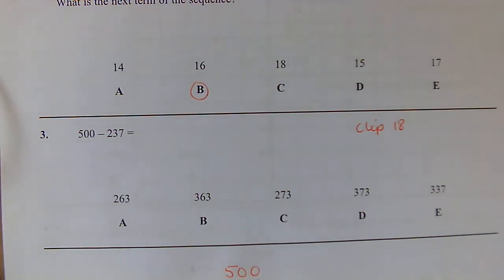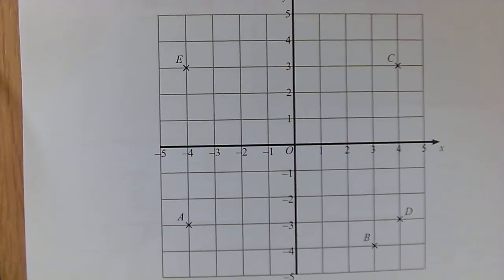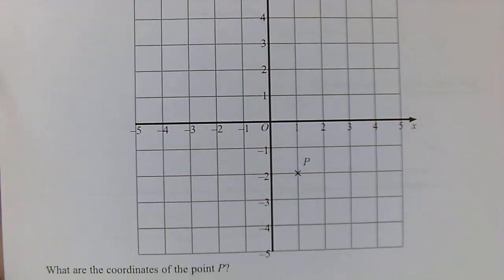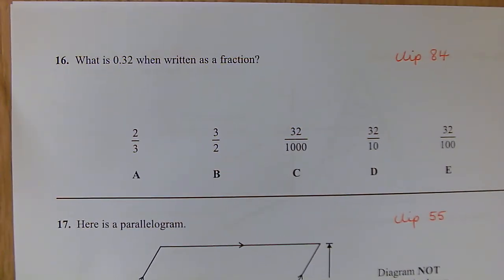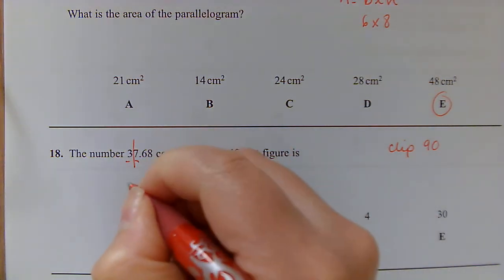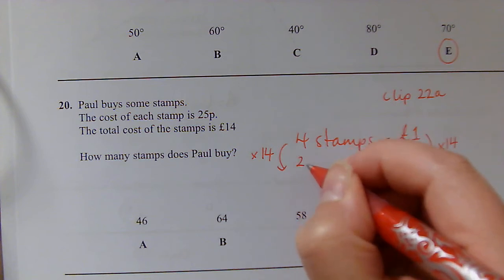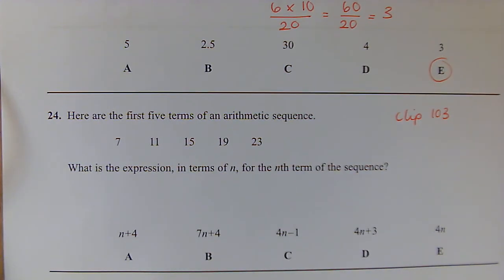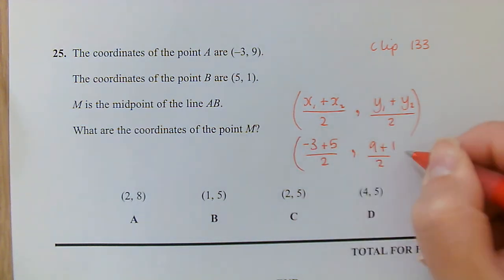Homework Paper 6 FOUNDATION (Stage 1 Multiple Choice)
Solutions to stage 1 multiple choice section for November 2009